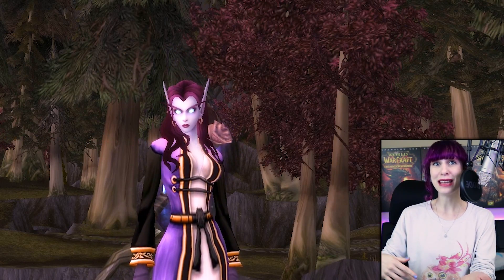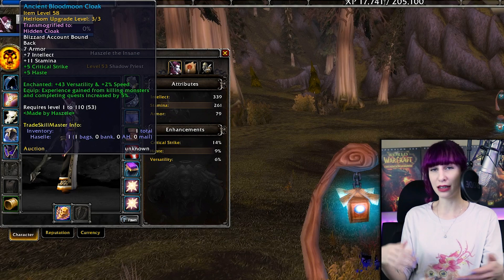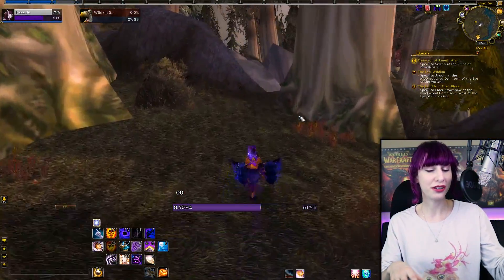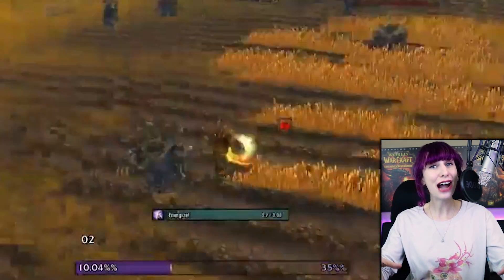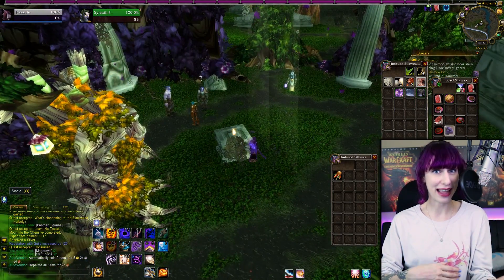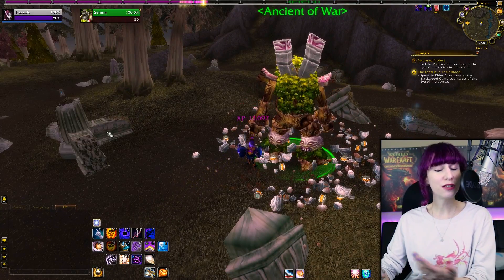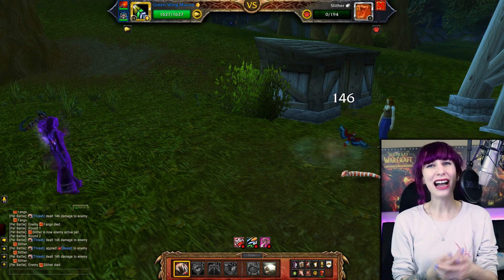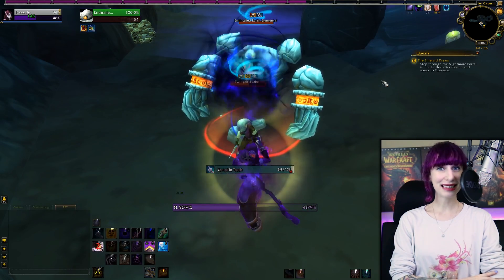10 Leveling Tips for Fast Exp in a Post 7.3.5 Zone Scaling World of Warcraft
Leveling tips! Level scaling changes in 7.3.5 changed the landscape of WoW leveling, and now with Allied Races available to get started there's more reason to level than ever. Leveling my new Void Elf shadow priest is of utmost importance to me and I have very little spare time to do it in, so fast experience to level efficiently is the name of the leveling game. If you take to heart only one 7.3.5 leveling tip from this video- level in the lowest level zones first! They're much more efficient than the later zones for 10-60, and you can do every quest in a zone rather than leaving early thanks to the zone scaling changes.

TradeSkillMaster can help you optimize your mailing, but also your auctioning and help you earn WoW gold.